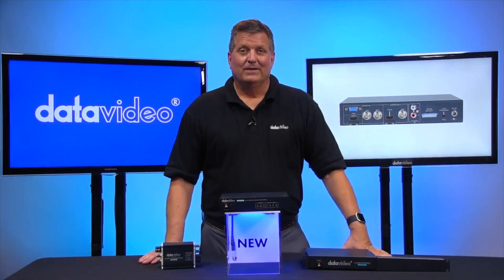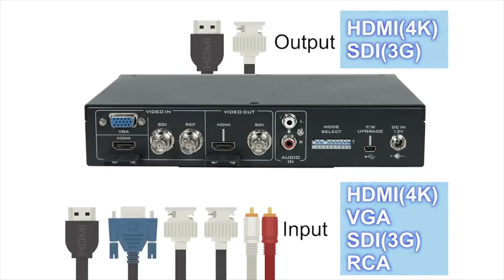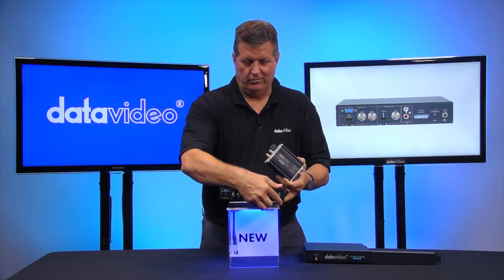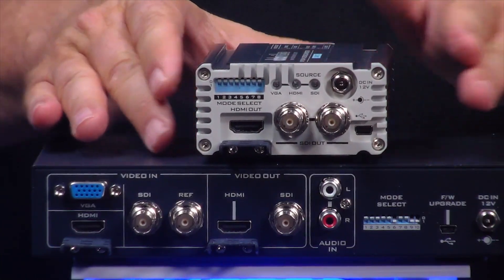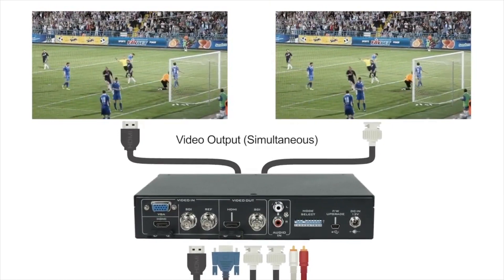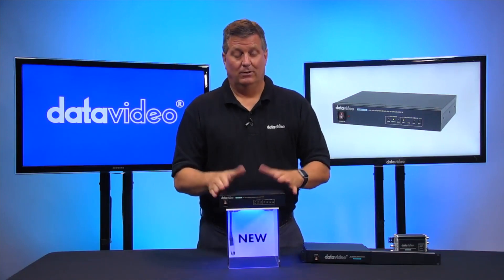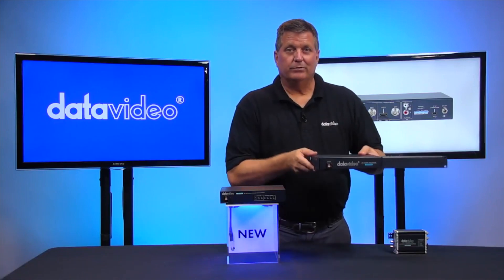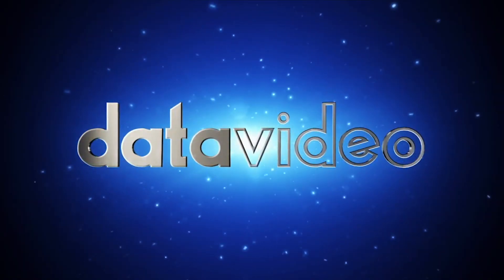Introducing the DAC-45 4K Up-Down-Cross Video Converter｜Datavideo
Learn about our DAC-45 signal format converter for HDMI, SDI, and VGA, also with RCA inputs.

The Datavideo DAC-45 is the latest addition to our line of helpful video converters. As the proclaimed successor of our popular DAC-70 video converter, the DAC-45 takes all of the features of the DAC-70 (cross conversion with HDMI, SDI, and VGA inputs and outputs) but adds the ability to convert to and from 4K video quality.

With its unique "super resolution technology" engine, the DAC-45 is able to up-convert video from SD to 4K with impressive image sharpening and reduced pixelization. It's great for taking old video formats and displaying them on a large HD or 4K monitor. Normally, you can't add detail! But the DAC-45 is able to "fill in the blanks" intelligently to deliver high quality video output.